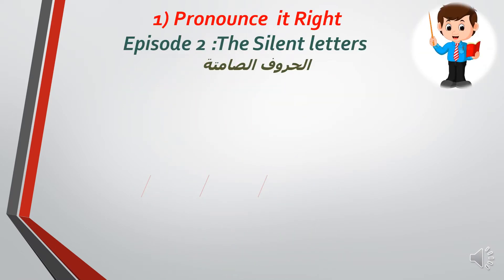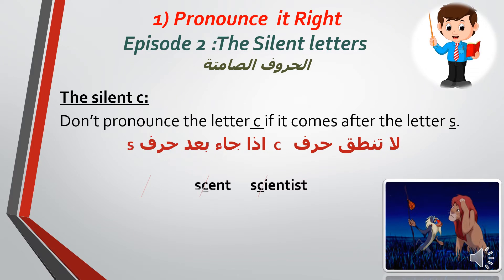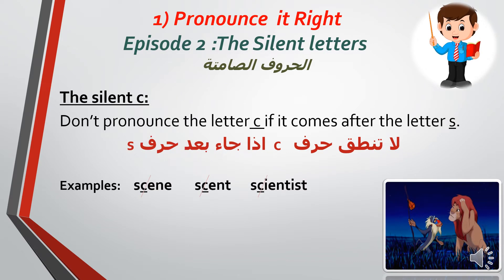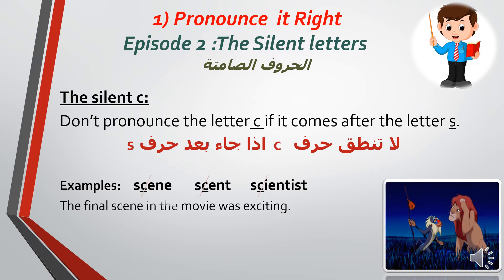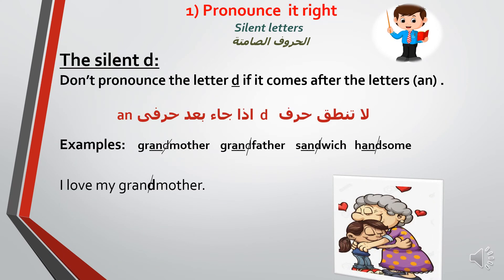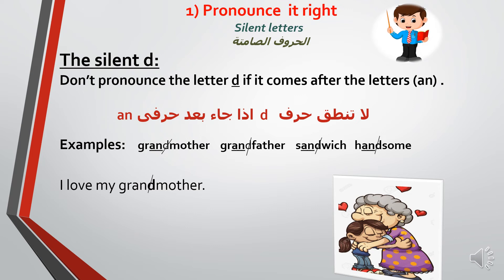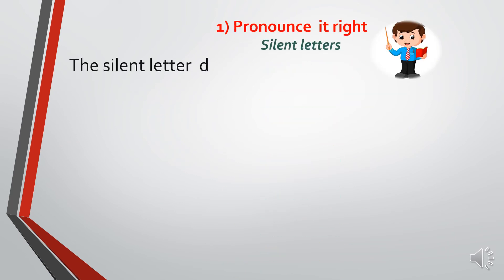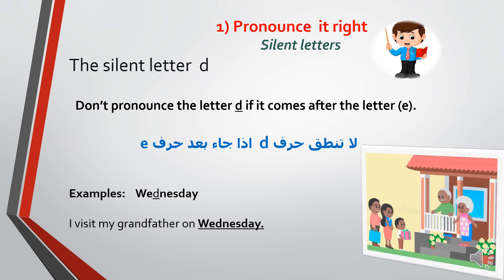"Learn it right" episodes by Mrs. Sally Salah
# اتعلمها صح # الحلقه الثانيه بعنوان الحروف الصامته